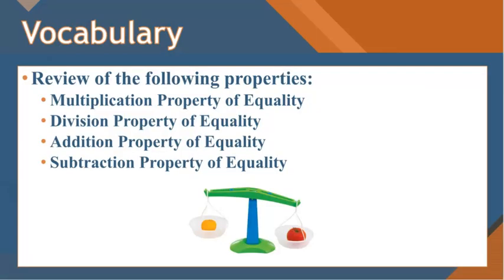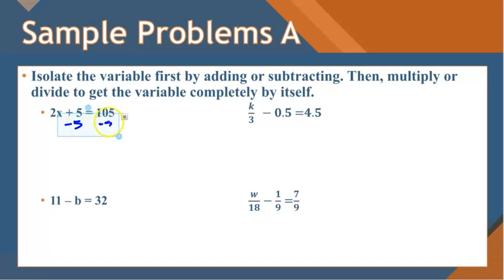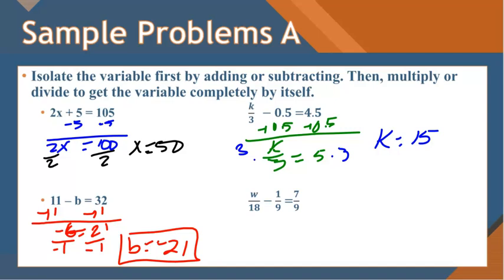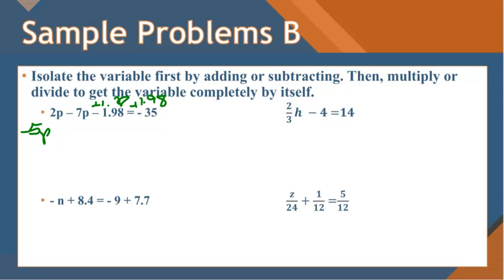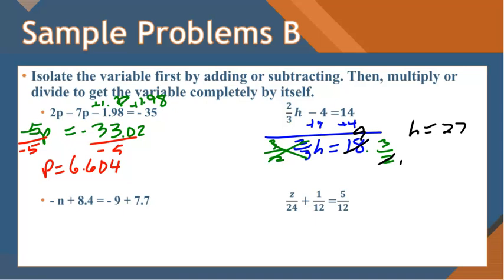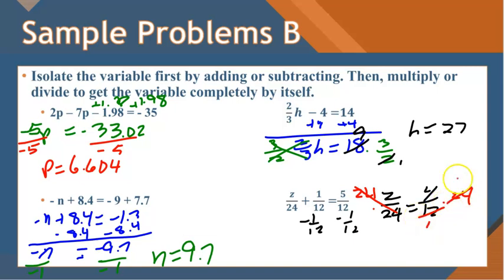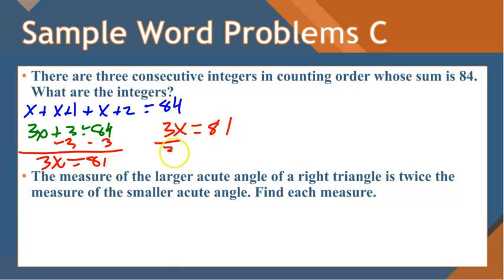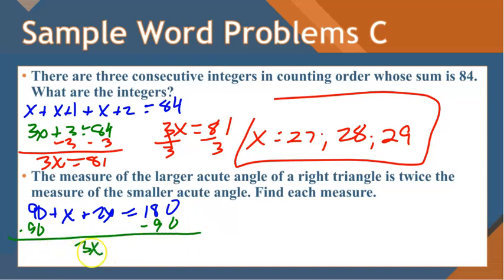Lesson 2-4 Solve Equations with Two Operations